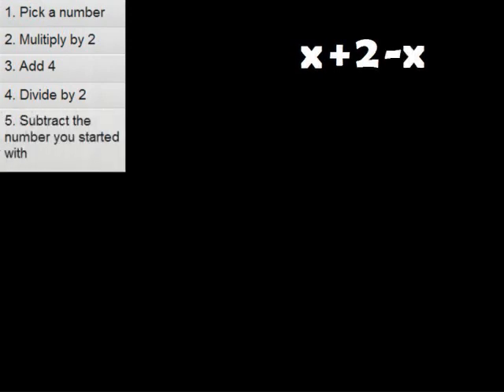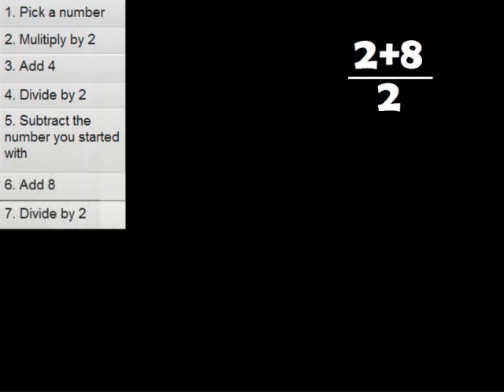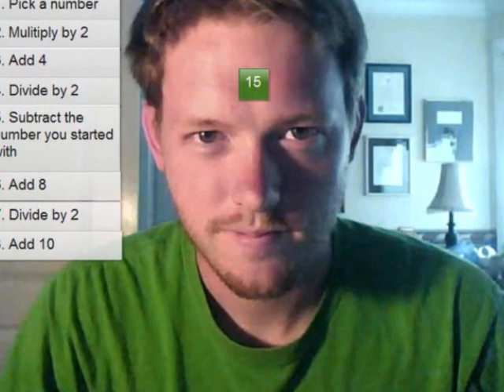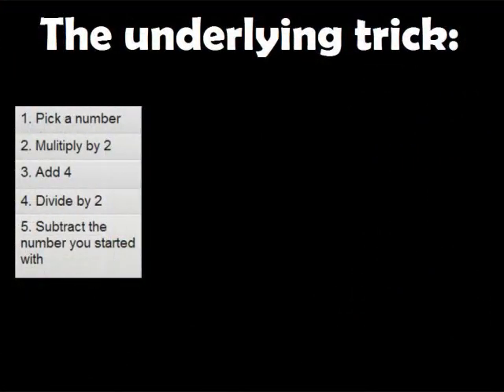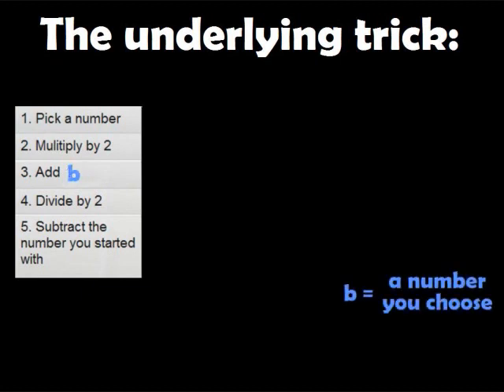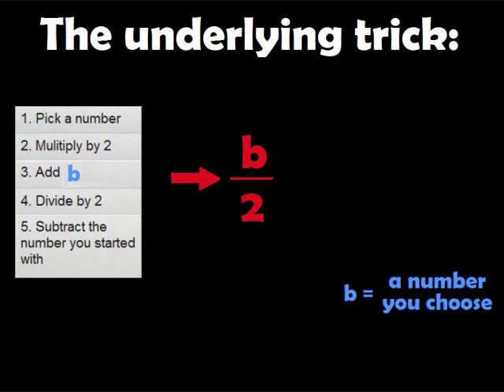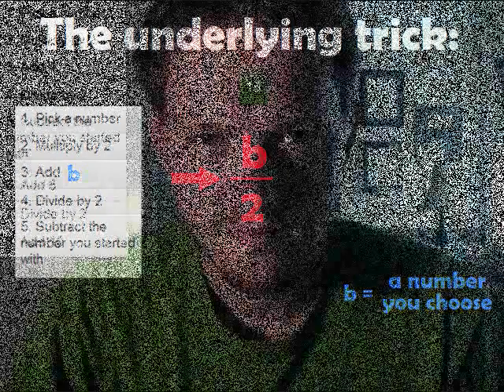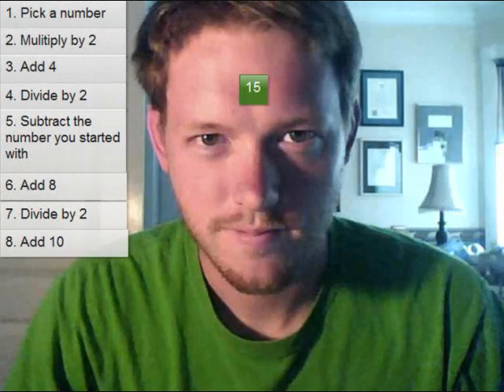Maths Mind Reading 1 Explained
Okay okay, so I can't really read minds. But you can fool people into thinking you can, or at least into thinking that you are extremely observant of body language :). Enjoy the tutorial, and let me know if you have any questions.